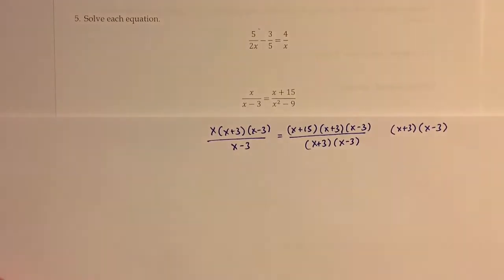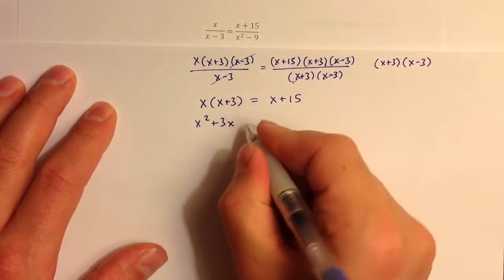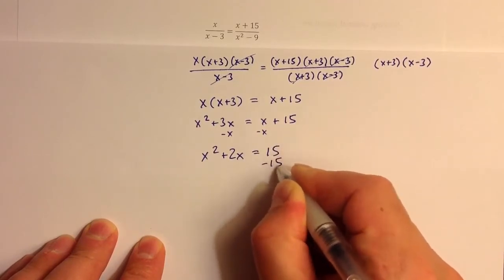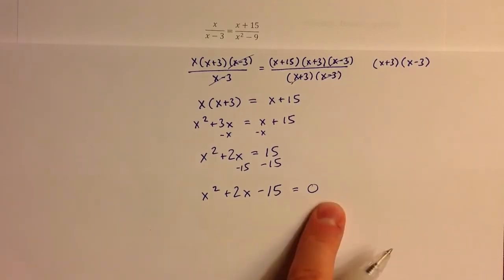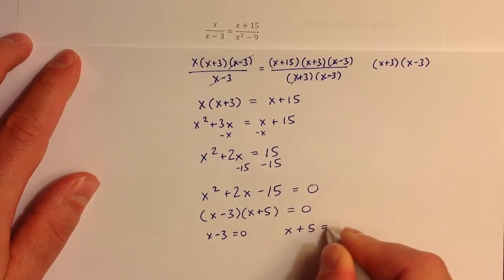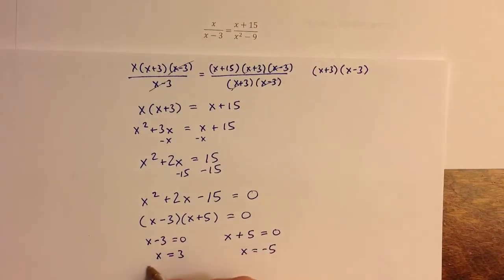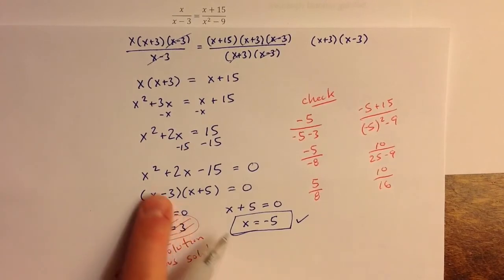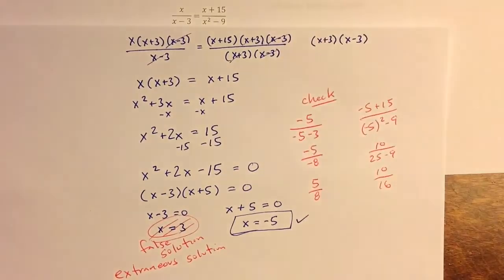Solving Rational Equations, Part Two